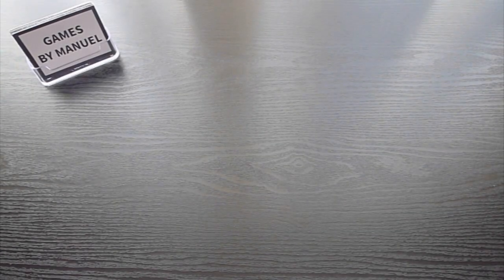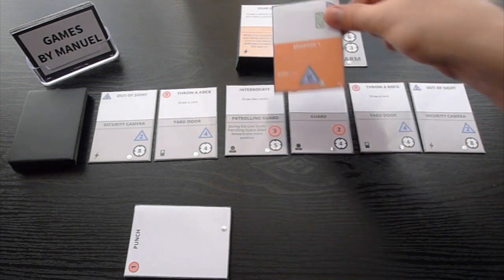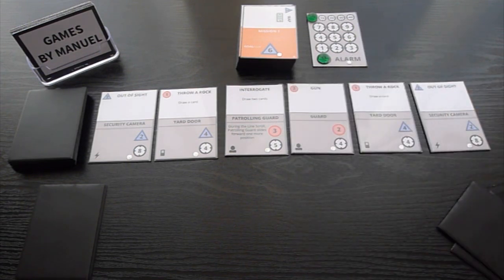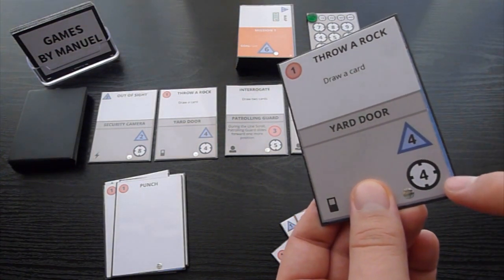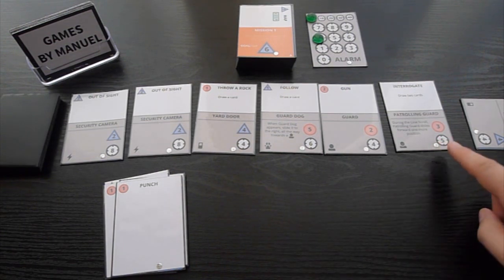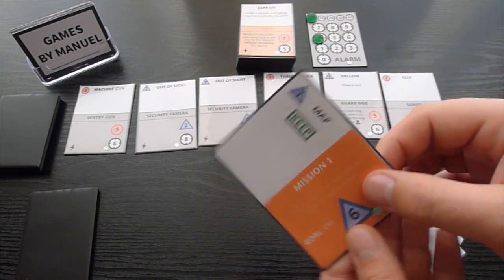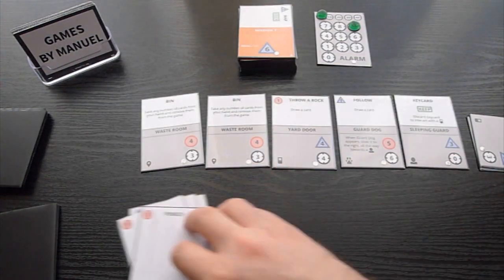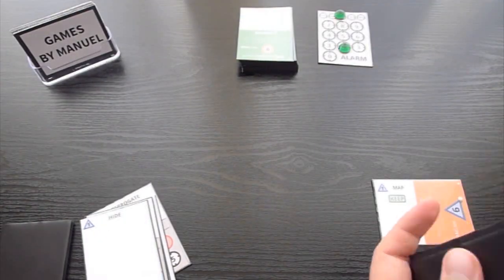How to play Agent Decker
AGENT DECKER is a mission-based deckbuilding game for one player where you'll acquire gear and skills by facing obstacles. The alarm raises every turn, so you must pick who you take out. Do you go for the cool weapon, or take out the security camera?